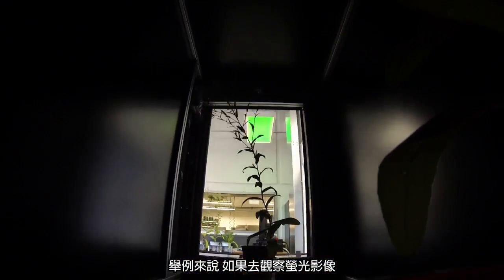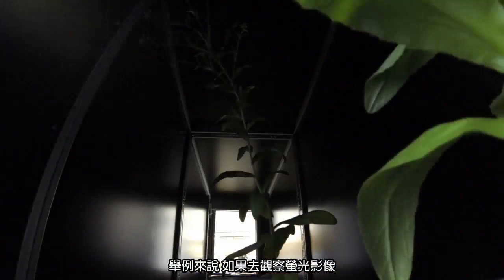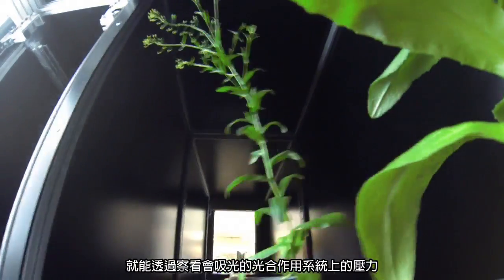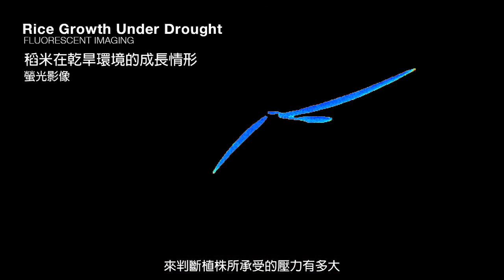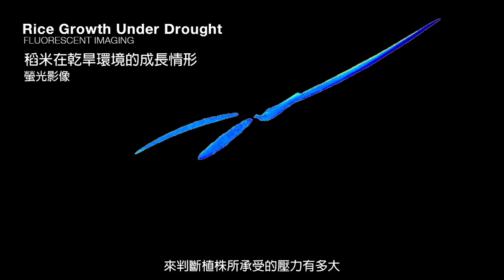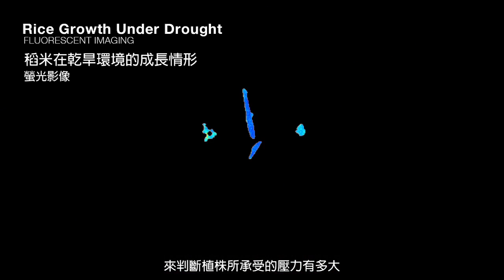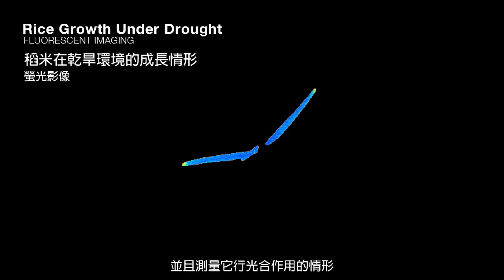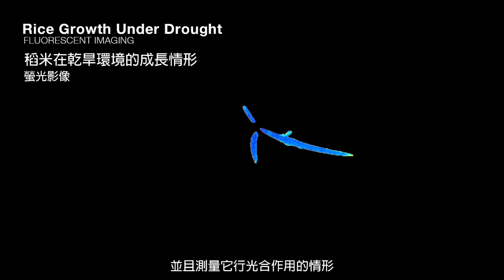基因改造食品與下一次綠色革命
我們對了解植物如何運作很感興趣，我們想要知道植物的基因如何與環境互動，從而產生我們所謂的「表現型」，也就是構成一棵植株的所有性狀與屬性。

典型的實驗方法就是蒐集數百個品種，做非常精密的測量並進行測試，看它們對乾旱有什麼樣的反應。這些資訊用處極大，因為能輕易套用在農作物身上。